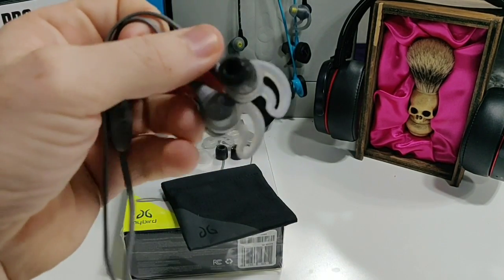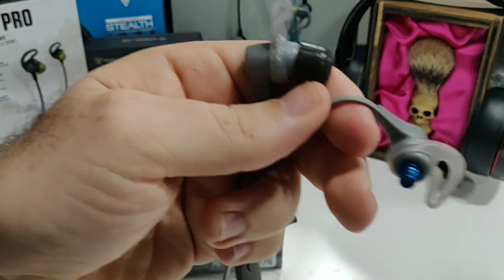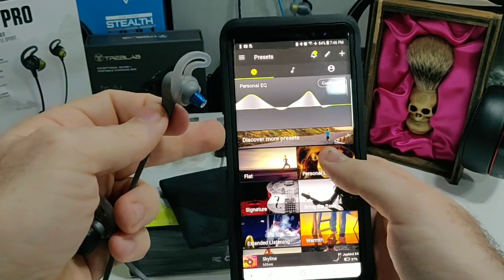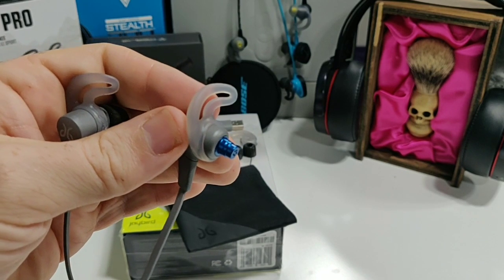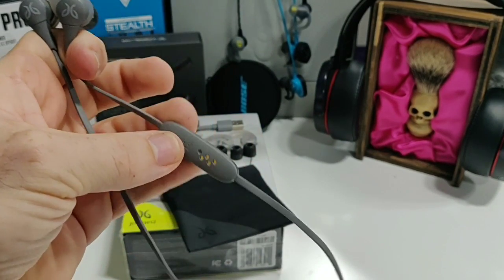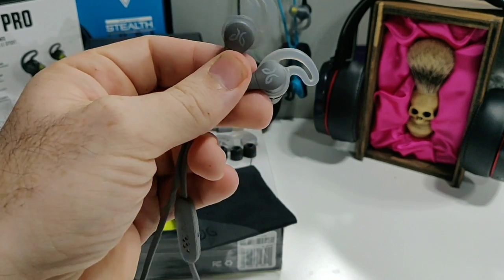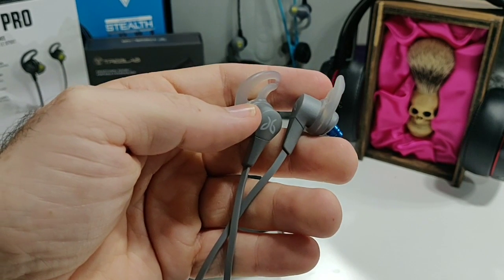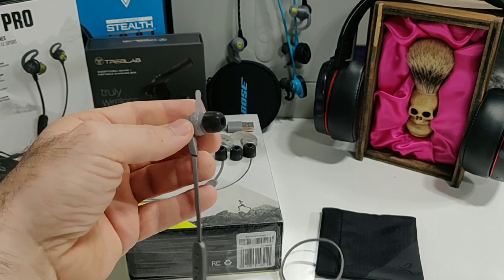Jaybird X4 NO BS REVIEW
Help support my little channel, I'll work for you! not them!

My personal thoughts and opinions on the Jaybird X4 wireless headphones.

I absolutely listen to more tracks but these are my main test list for various reasons.

Rihanna: S&M
Rihanna: Roc me out
Britney Spears: Hold it against me
Lindsey Sterling: Lost Girls
Pit Bull: Timber
Pit Bull: Rain over me
Slipknot:  Snuff
Slipknot: Sulfur
Rage Against the Machine: Killing in the name
Eminem: Fall
Rittz: In my zone
Mad child: Nature of the beast